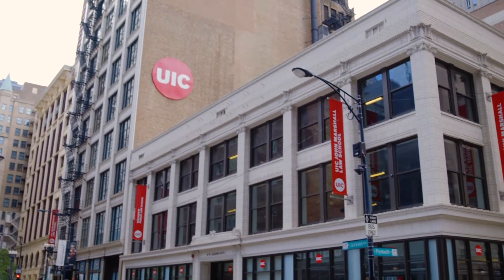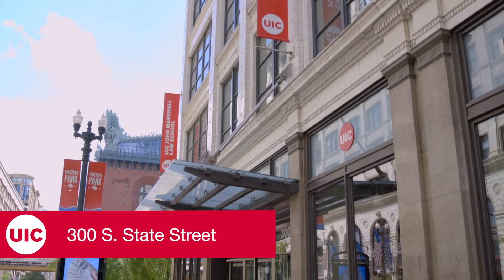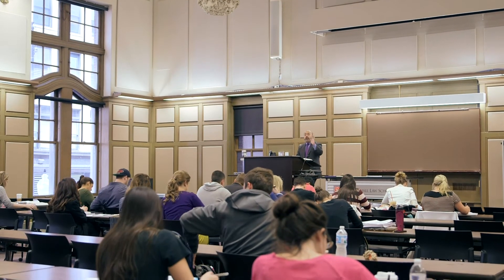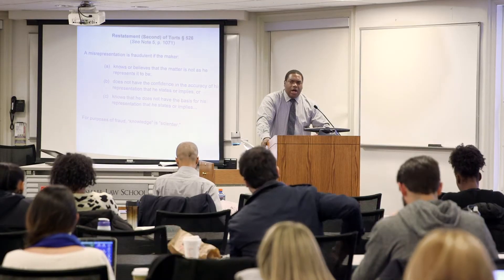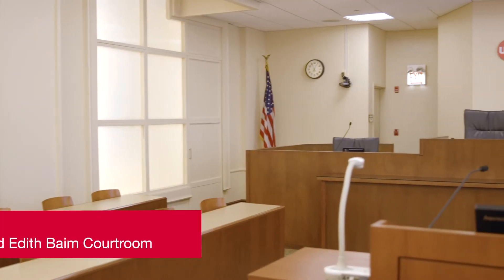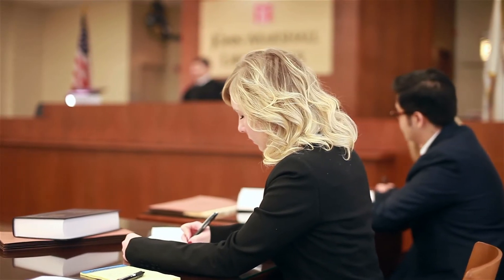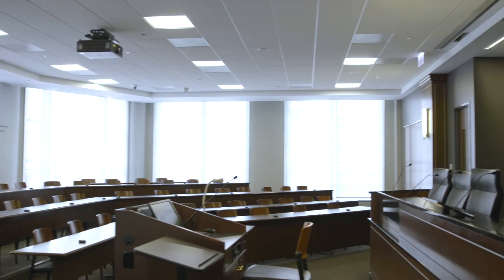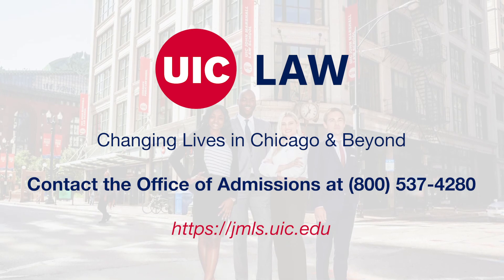UIC Law Virtual Tours: Overview of Classrooms & Courtrooms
Prepare to Change Lives at
UIC Law
Chicago's Only Public Law School

In this brief virtual tour, we'll take a closer look at a few of the classrooms and courtrooms in which our students prepare to change lives.

Most of the Law School’s on-campus law courses are offered in our 315 South Plymouth and 300 South State Street buildings, which feature an array of historical and contemporary lecture halls, classrooms, and courtrooms.